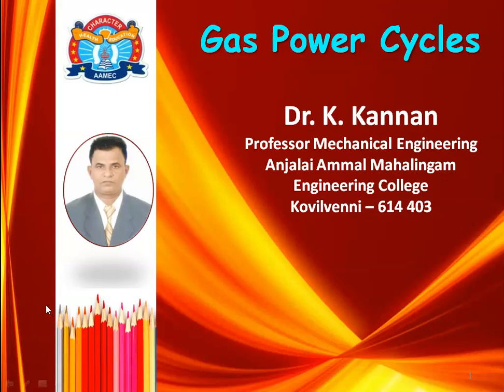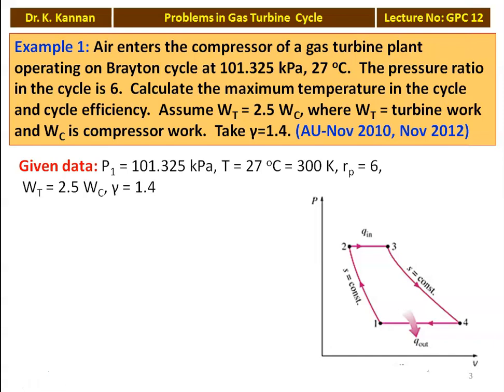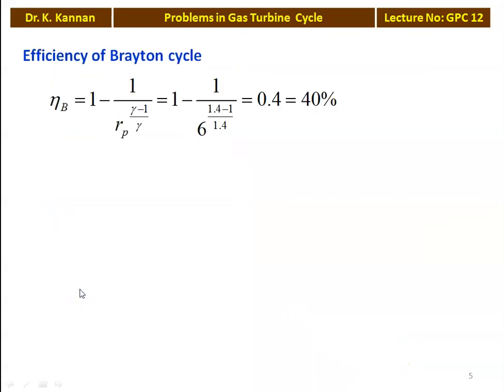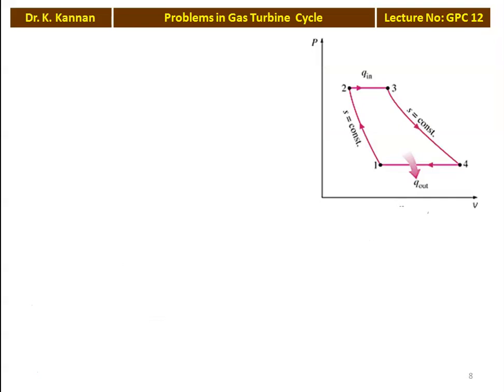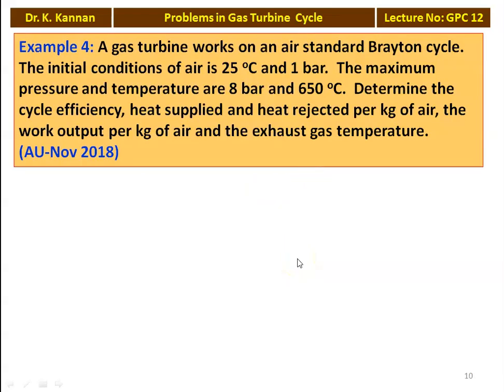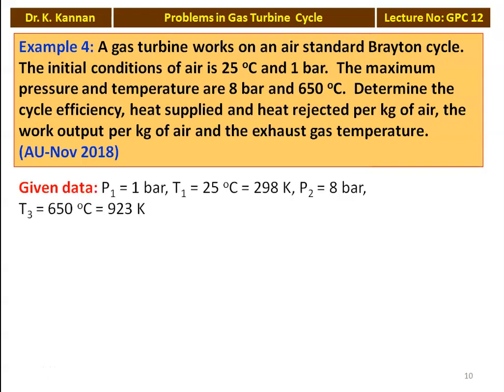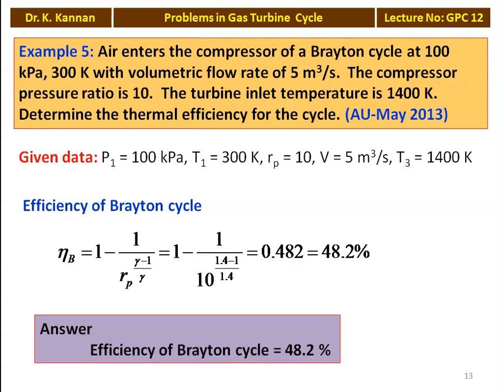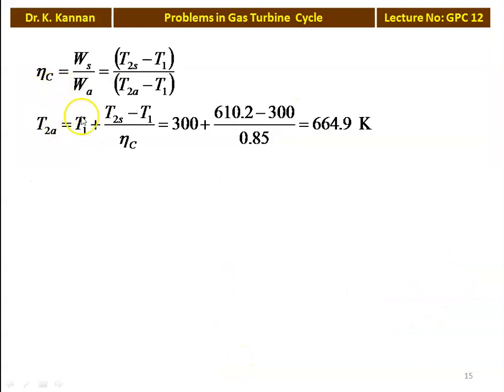GPC 12 Problems in Gas Turbine Cylce - I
Problems from Anna University question on gas turbine cycle are solved.